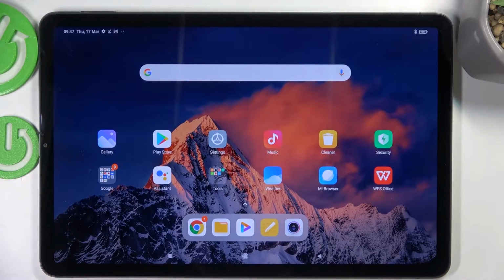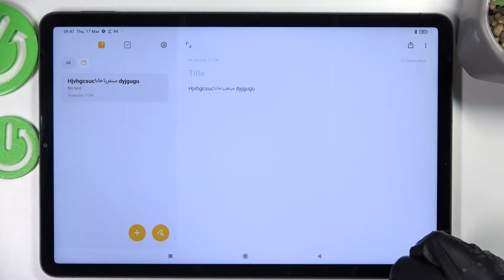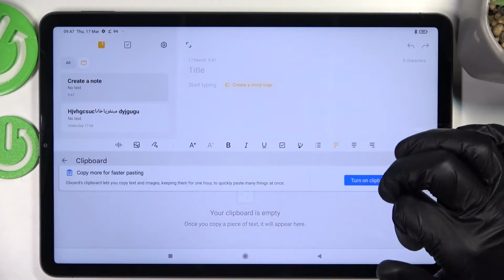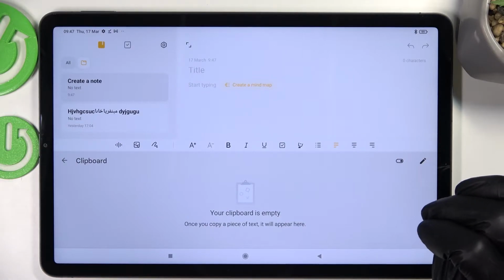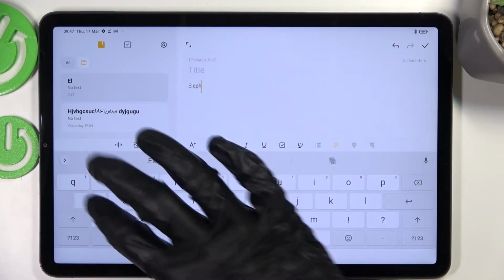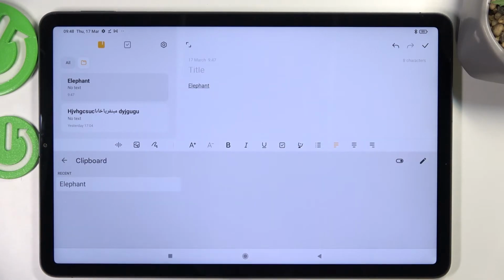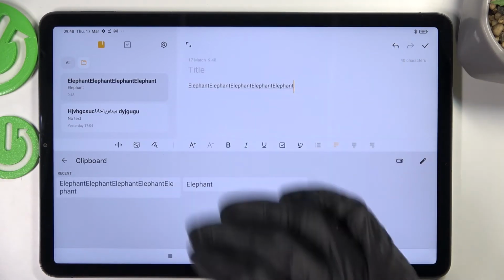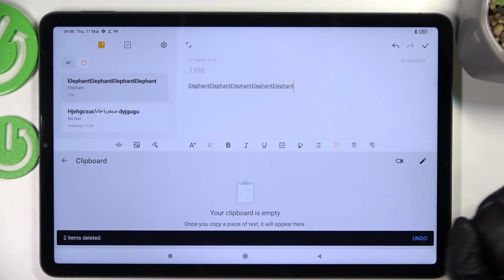How to Activate and Use Keyboard Clipboard on Xiaomi Pad 5 - Enable Clipboard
Find out more about using a keyboard clipboard on Xiaomi Pad 5:
Hi. Here's a video on how to enable and use the Keyboard Clipboard on Xiaomi Pad 5. We will show you how to find this feature in keyboard settings and how to turn it on your smartphone. Then you will learn how to add a new record there and how to delete one. If you want to know more about your Xiaomi Pad 5, visit our YouTube channel.

How to access the keyboard clipboard on Xiaomi Pad 5? How to add a new element to a clipboard in Xiaomi Pad 5? How to Use Keyboard Clipboard in Xiaomi Pad 5?